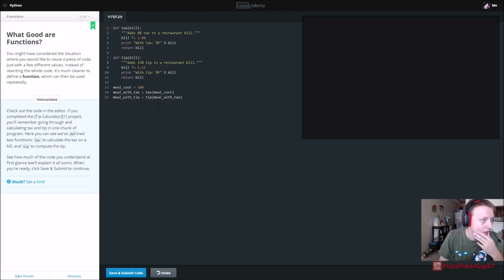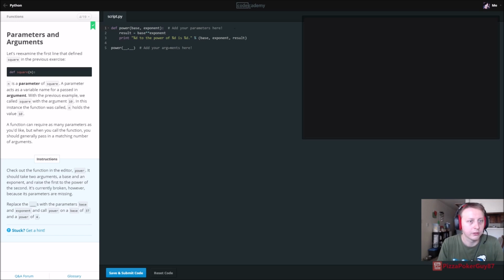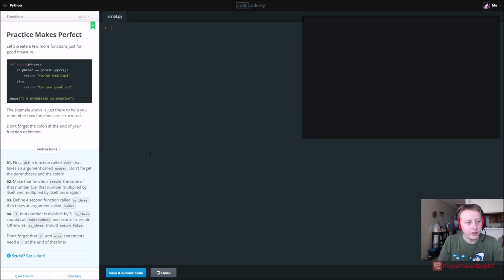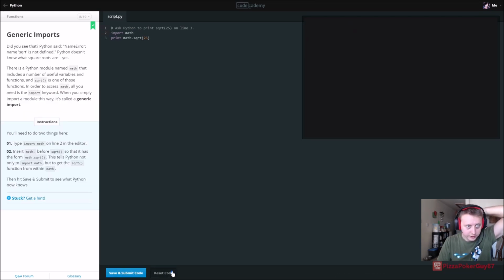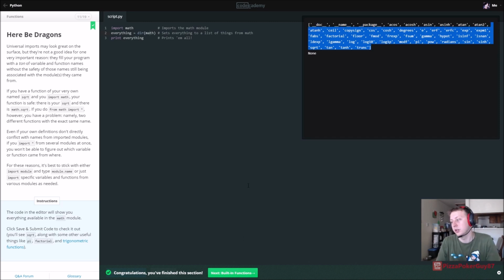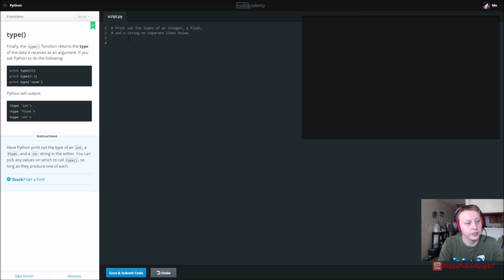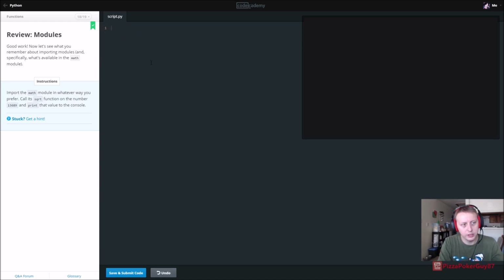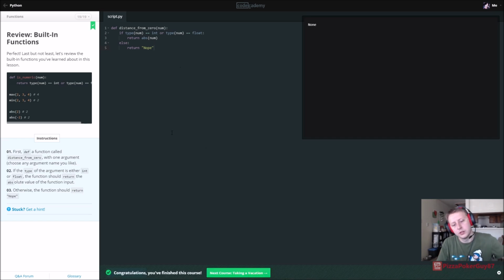Learn Python with CodeCademy: Functions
Brief video going over Python course Functions from CodeCademy.